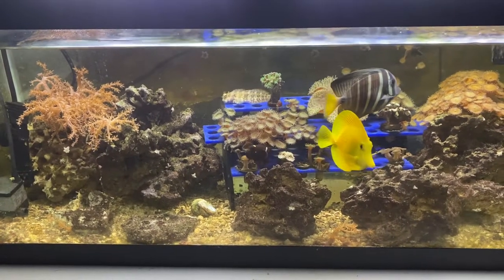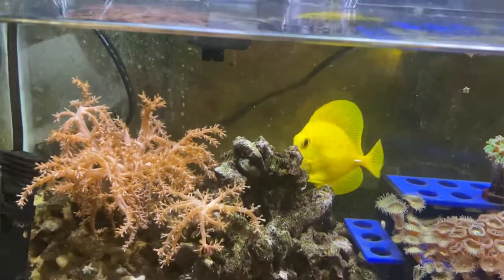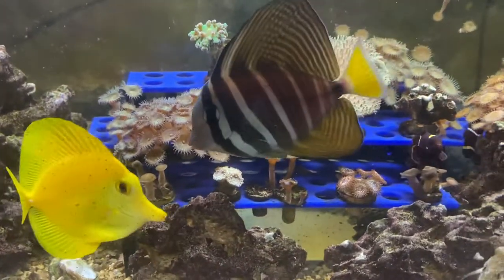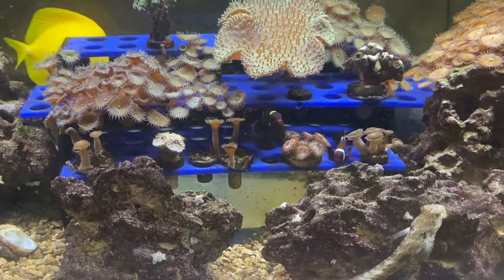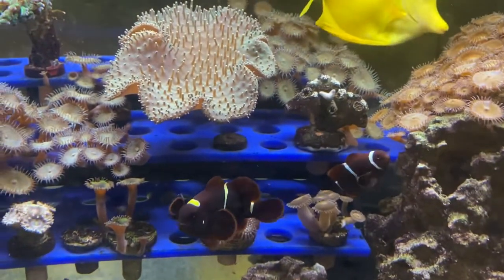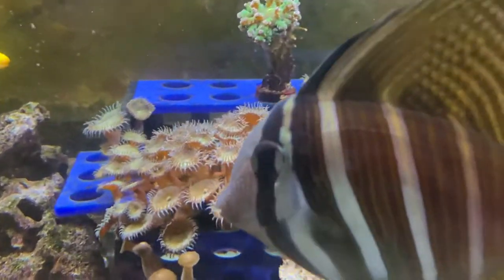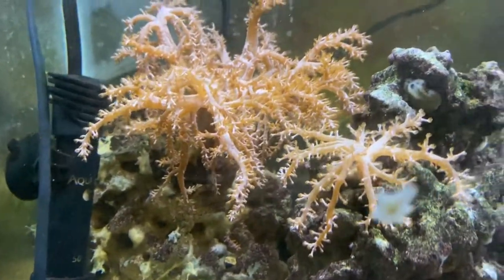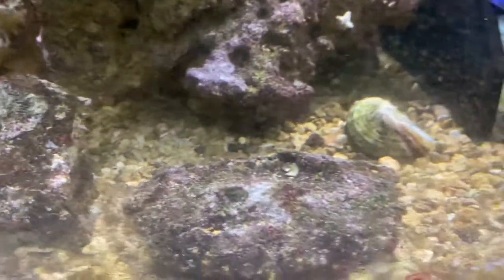ED’S CORAL TANK VIDEO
A short and abruptly ending coral tank video. To give Chattanooga Ed some ideas, and some frags if he likes anything he sees. After all the storage space I cleared up, I still ran out of space during this vid. I now have 4x the storage I did an hour ago. Thanks for your patience.